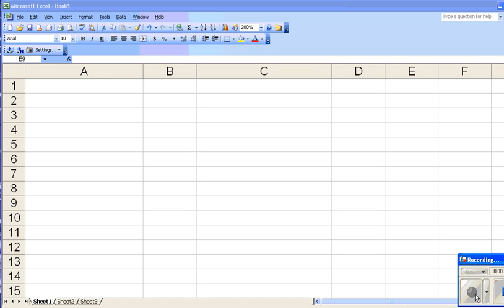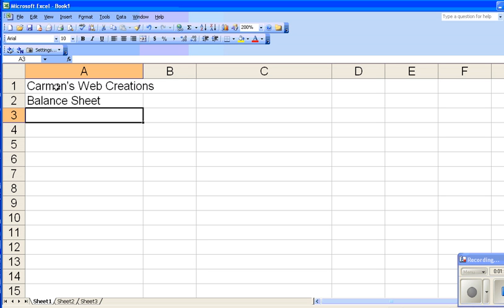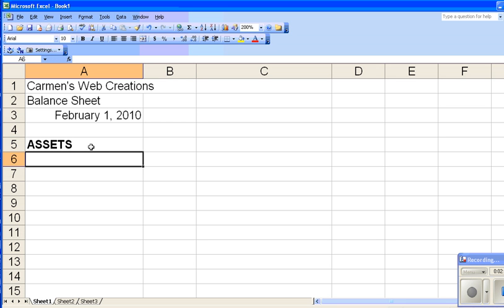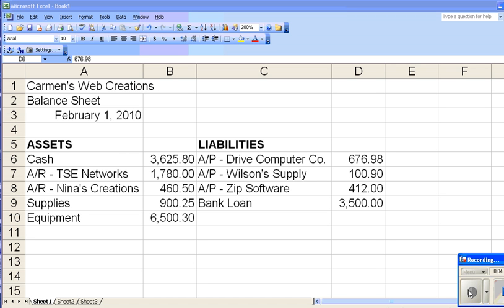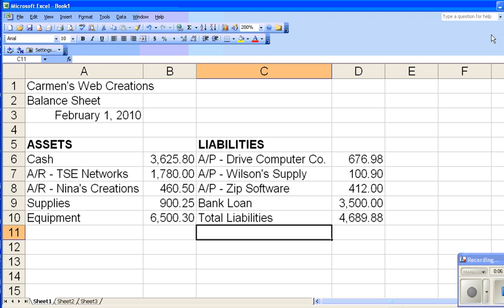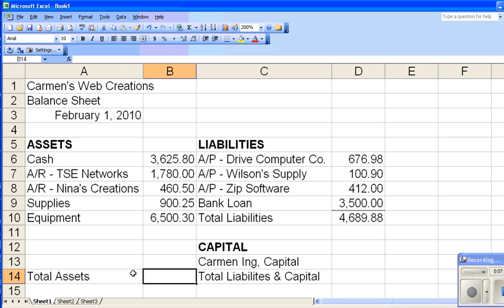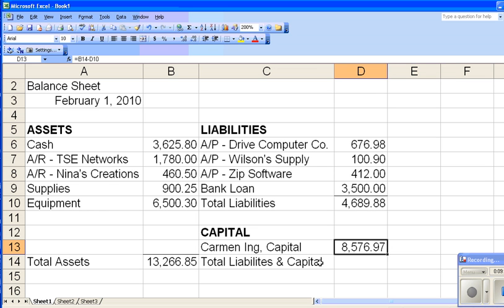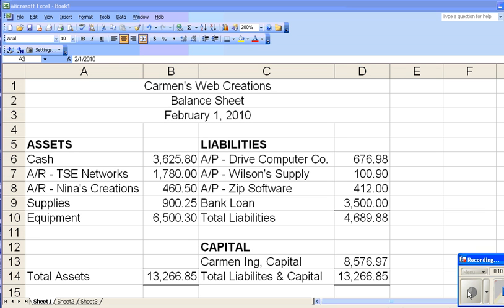Balance Sheet Instructional Video